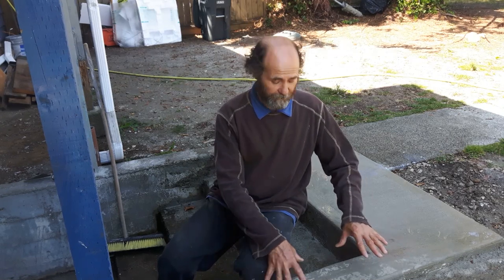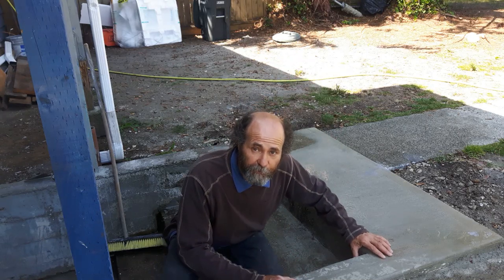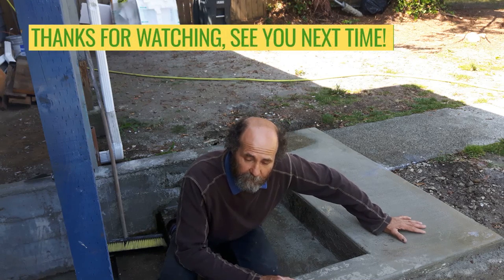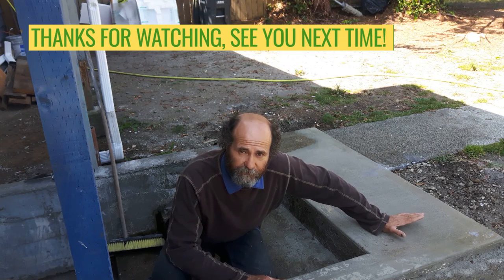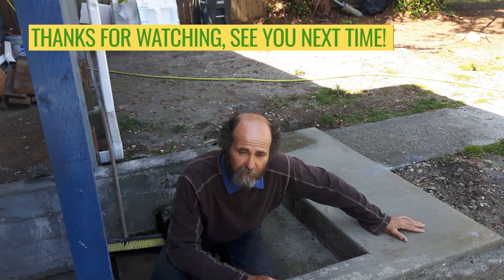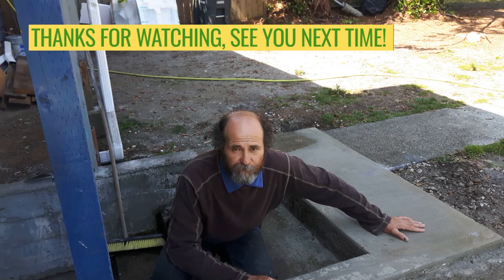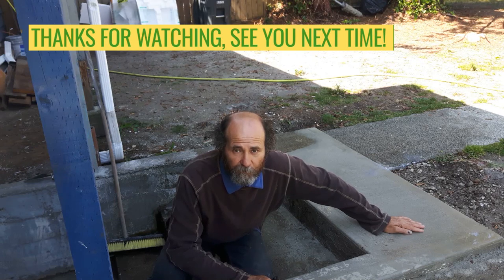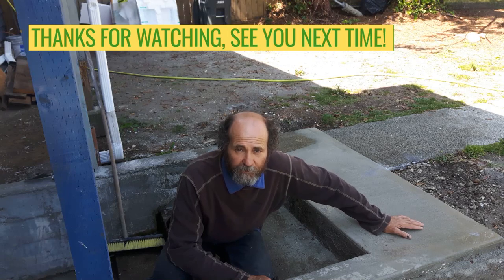How To Repair Broken concrete steps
Hello my friends and supporters, in this video, I will show you how to do concrete repairs easily and quickly with great results.
Top n' Bond by Sakrete is a polymer modified repair mortar used for patching, repairing and resurfacing cracked or chipped concrete surfaces. Just add water and apply easily with a towel and broom sweep to be  rough
First I pressure washed the old concrete and primed with concrete glue to have better holding power between the old and new concrete patch, it had great result

Smoke detector

Electrical outlets

Electrical wires

Measuring Tape

Caulking Gun

2" Putty Knife

Taping Knife

Crescent Wrench

100% Silicone Kitchen and Bath

2" Drywall Wood Screw

14’’ Finishing Trowel for Drywall Taping

4" Putty Knife Full Flex